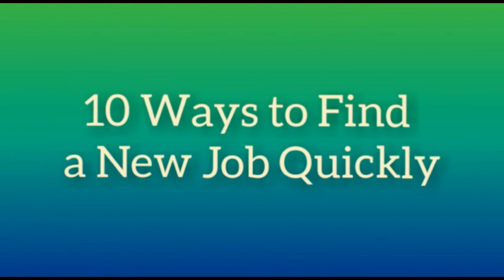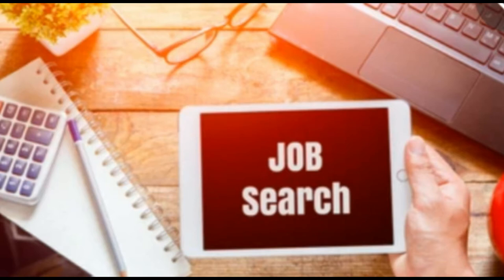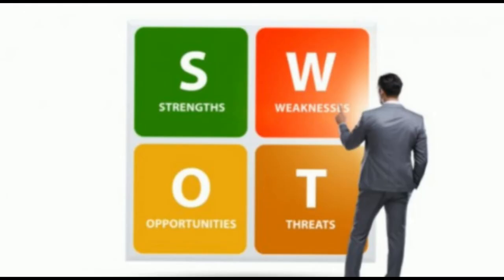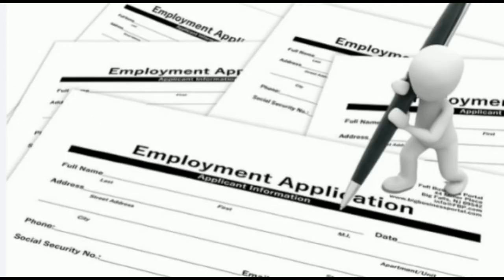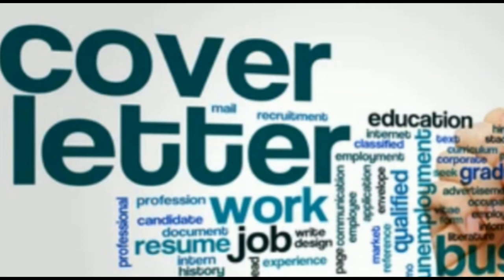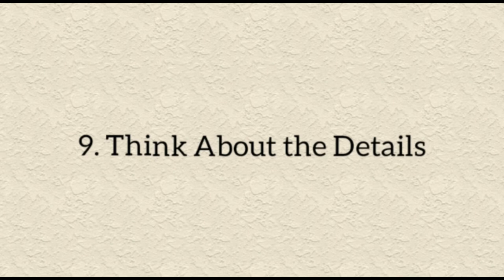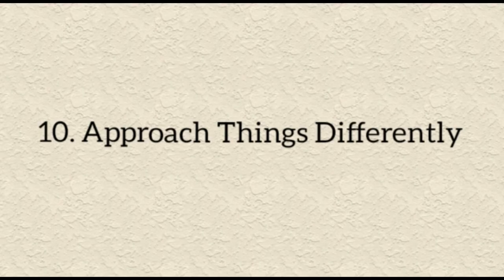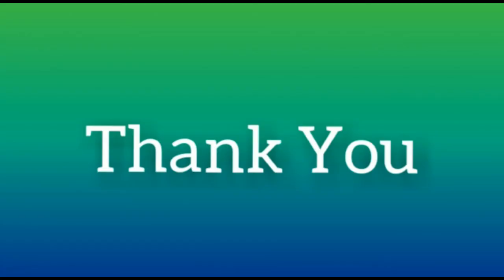10 Tips to land jobs quickly || How to get jobs quickly || Quick jobs videos || Job Search videos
howtogetapart-timejobfast
how to job hunt
job hunt org
job hunt websites
job hunt meme
best time of year to job hunt
job hunt depression
monster job hunt
job hunt com
assist job hunt
best way to job hunt
www job hunt org
how to job hunt effectively
job hunt sites
the job hunt team
political job hunt
best time to job hunt
best job hunt sites
how to job hunt while employed
the job hunt
job hunt website
job hunt synonym
google job hunt
how to work with a recruiter on your job hunt
how to job hunt online